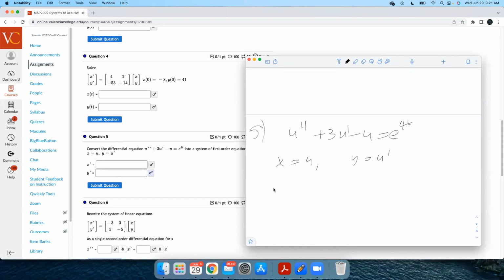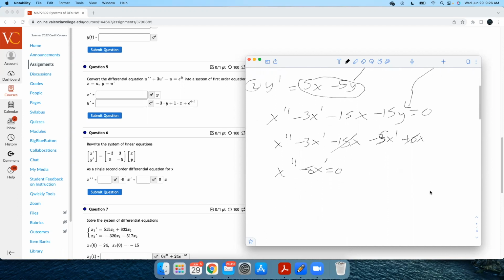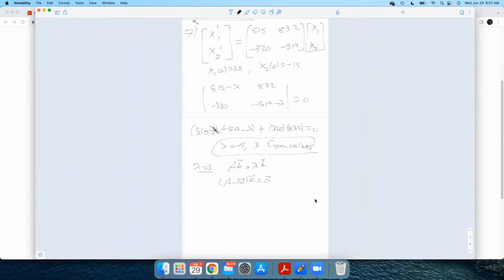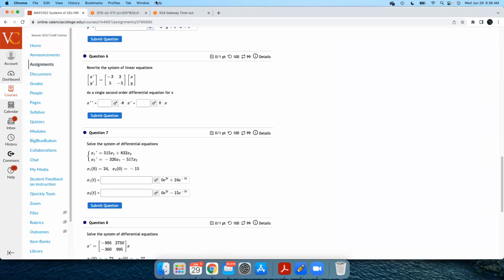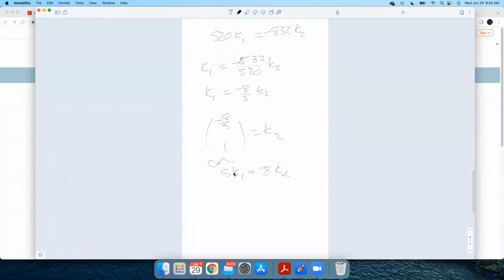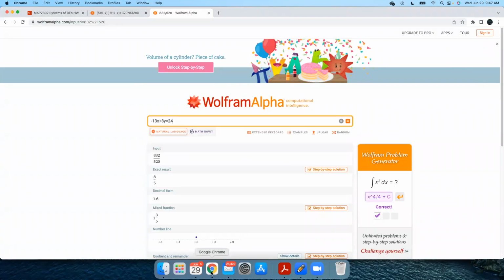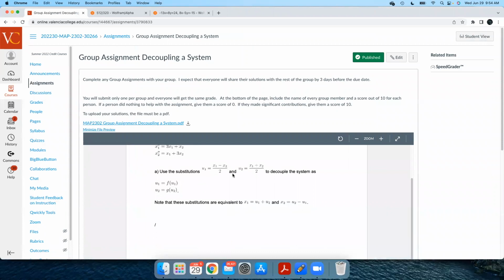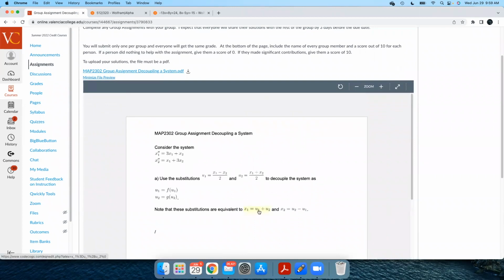More Systems of DE Examples, Homework and Group Assignment Help